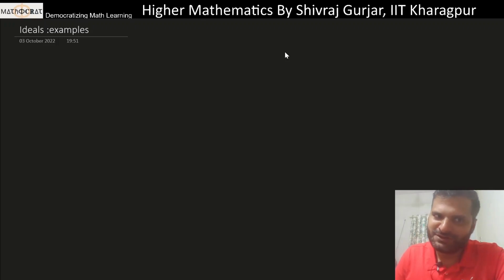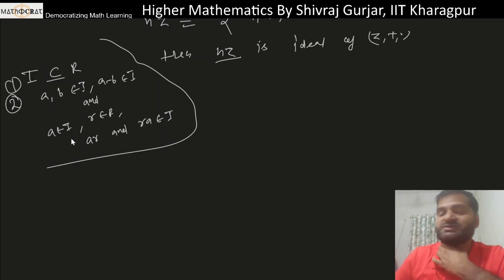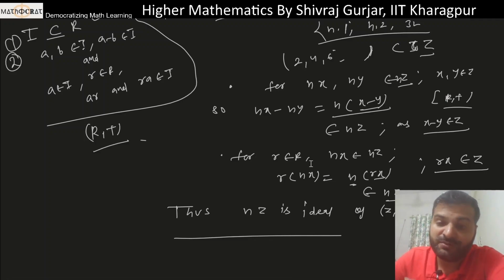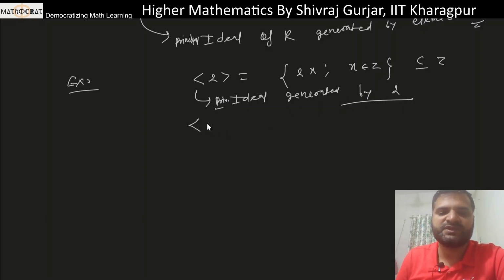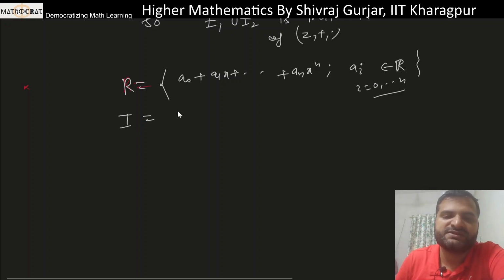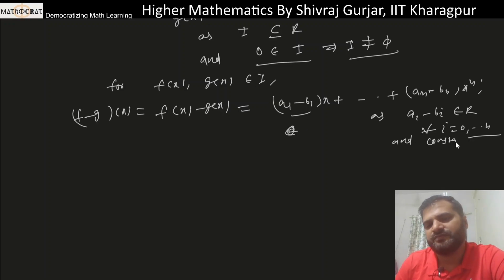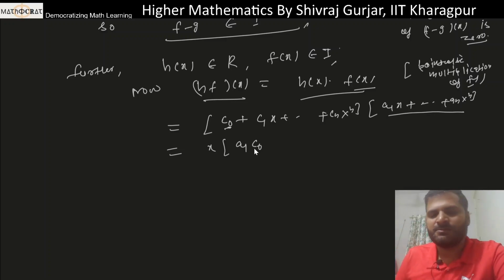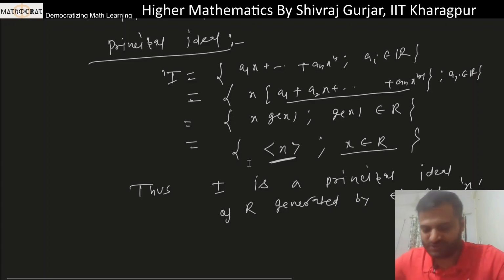9.Abstract Algebra: Principal Ideal & Qs | UPSC IAS| IFoS| CSIR NET| GATE| IES| JAM| Shivraj Gurjar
Mathocrat is an effort to provide Free Quality Mathematics Content to Civil Services aspirants (UPSC CSE, IFoS, CSIR NET, GATE, JAM, etc), and IIT JEE Aspirants.

The Channel is run by  Shivraj Gurjar, a Graduate from IIT  Kharagpur (B.Tech, 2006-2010 Batch), who himself has Written Civil Services Mains Examination with Mathematics Optional twice , scoring 300+ Marks. He has also Qualified CSIR NET 2017 in Mathematical Science.

For any doubts, please use the comment section, or the social media account of the this channel

Make sure you click on the bell icon and never miss out on any update.